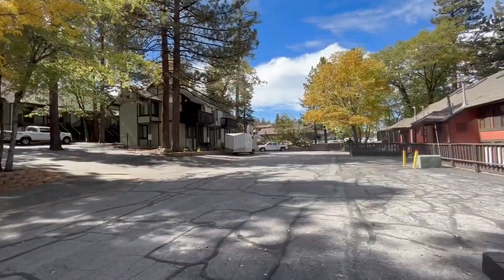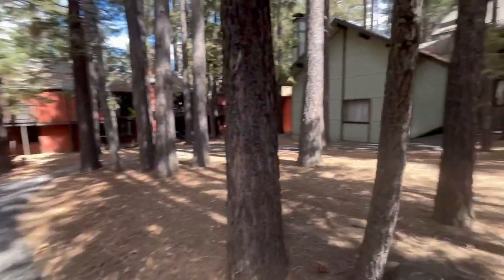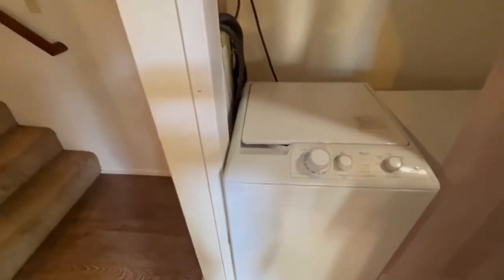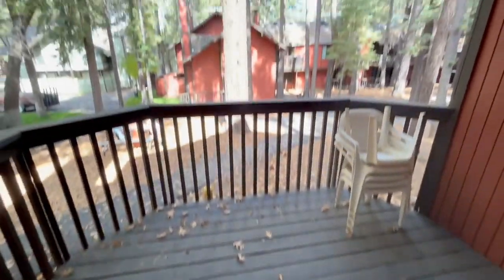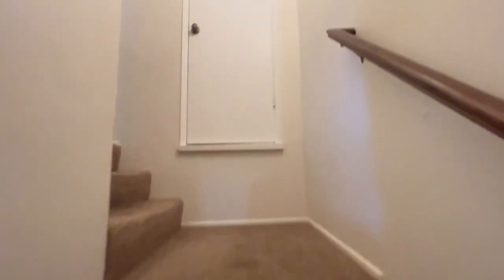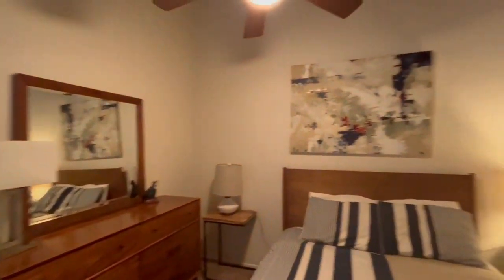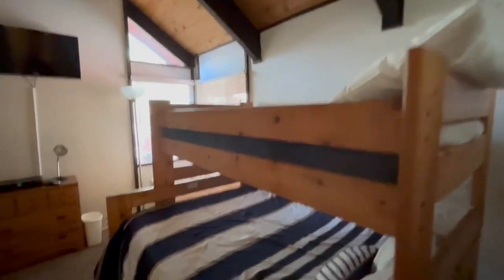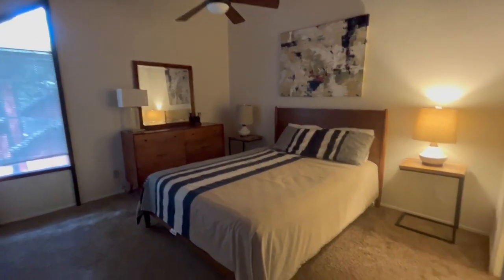Big Bear Property Tour - Promising Condo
🏔️ New Condo Listing by Snow Summit | Big Bear Lake

Welcome to our latest property showcase! Today, we're thrilled to introduce you to an incredible opportunity in the heart of Big Bear Lake. This stunning condo, situated just steps away from the renowned Snow Summit ski resort, offers the perfect blend of mountain living and convenience.

In this video, you'll get an exclusive tour of this charming condo, featuring:

🏡 Cozy interiors with modern amenities.
🗻 Breathtaking mountain views right from your doorstep.
❄️ Immediate access to Snow Summit for year-round outdoor adventures.

Whether you're a winter sports enthusiast, nature lover, or simply seeking a serene mountain getaway, this condo has it all.

Join us on this virtual tour and discover why this could be your dream home in Big Bear Lake. Your mountain retreat awaits!

Striving to be the Best Realtor in Big Bear.🙏

Rachael Smith
RE/MAX Big Bear
01923537

00:00 Introduction
01:14 Entrance
01:32 Living Room
02:03 Outside
02:13 Kitchen
02:57 Master Bedroom
03:29 Bedroom 2